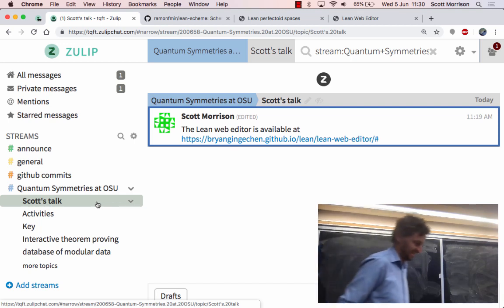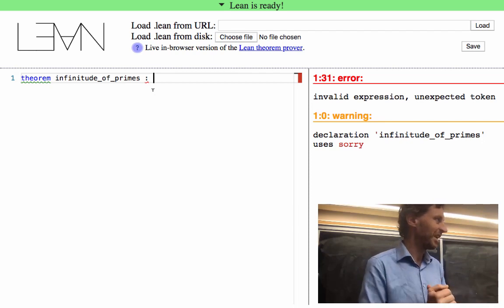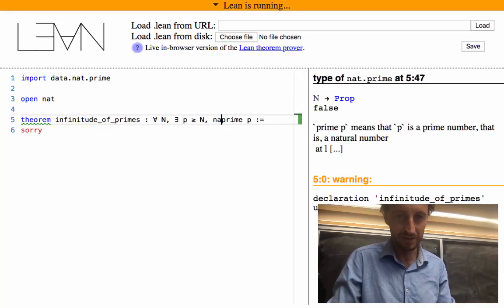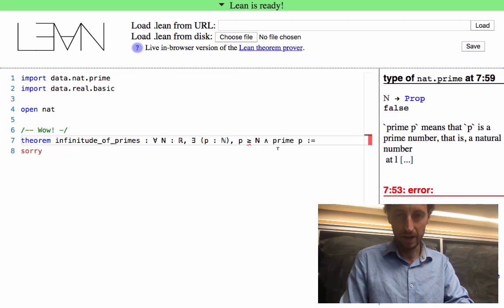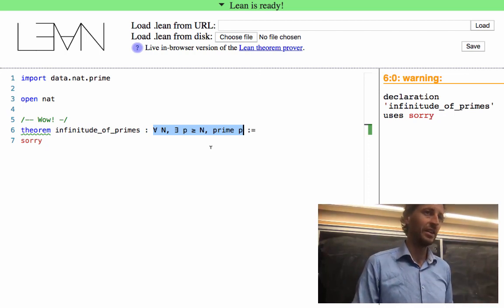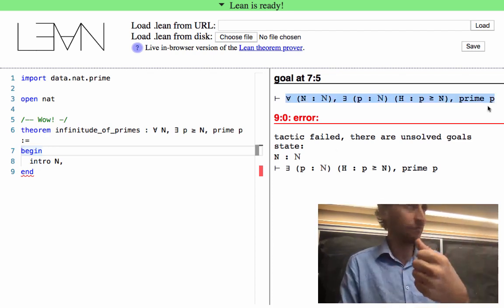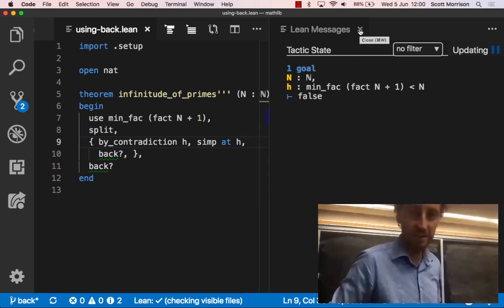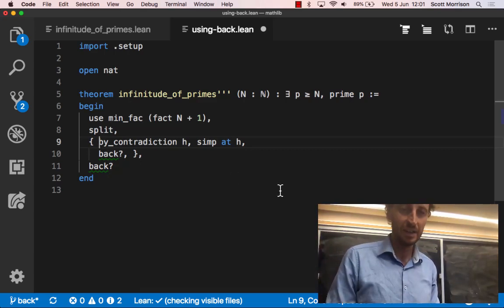20190605 Introduction to Interactive theorem proving, at the OSU Quantum Symmetries summer school